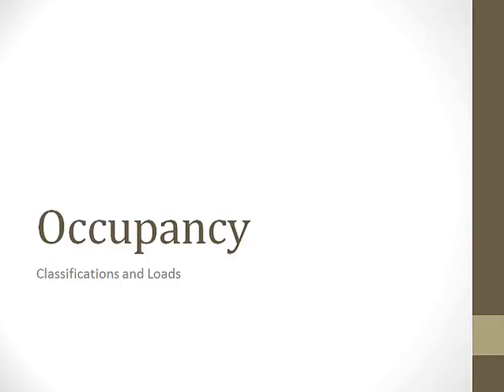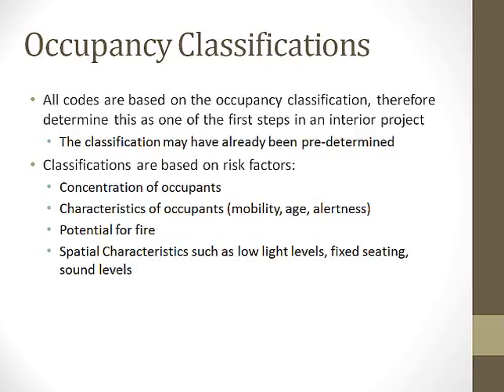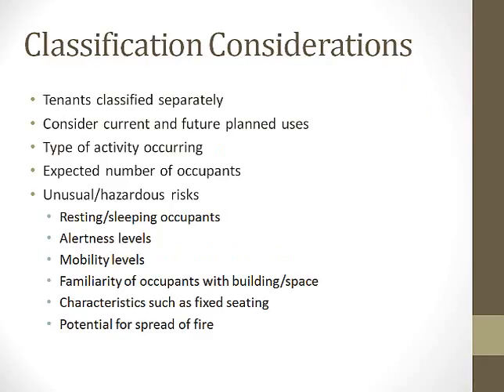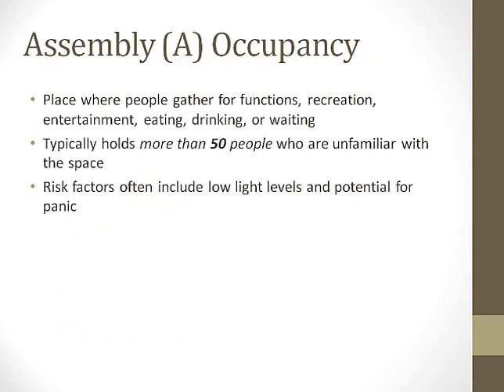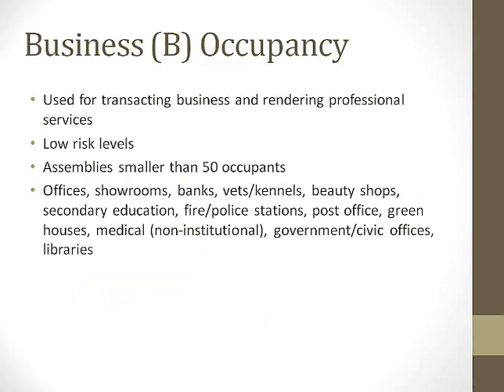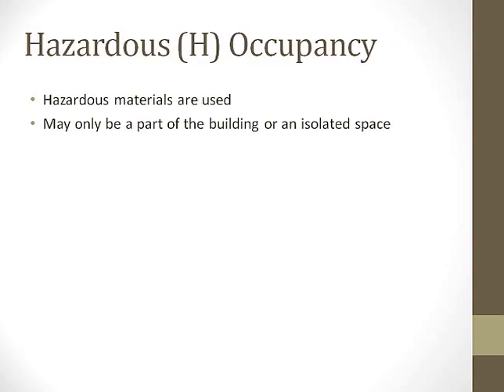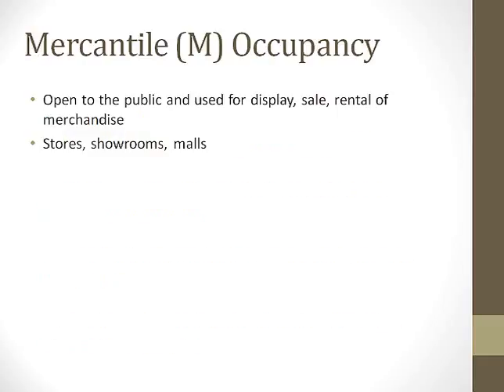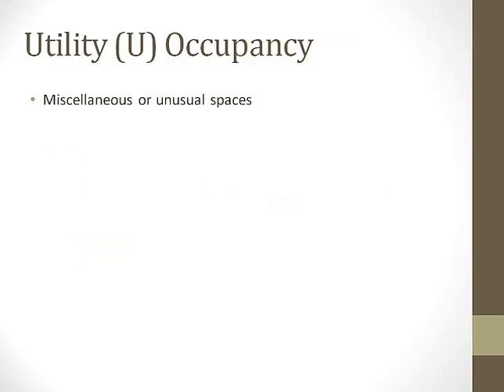INDS 1120 Occupancy Overview